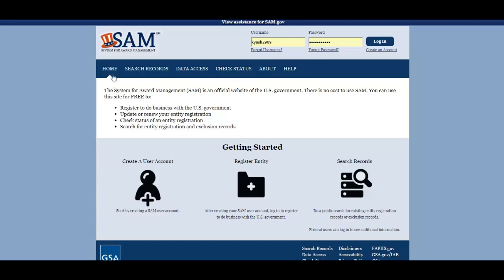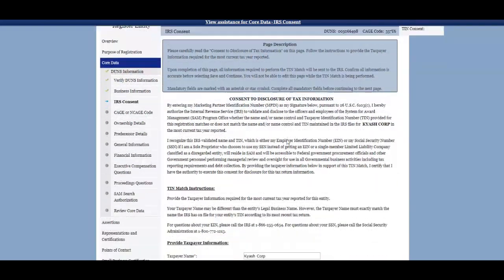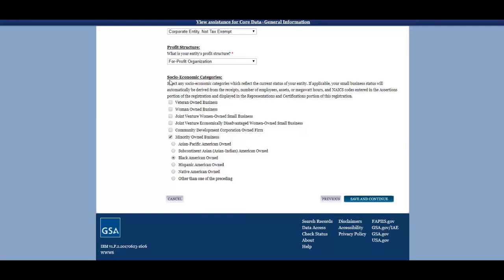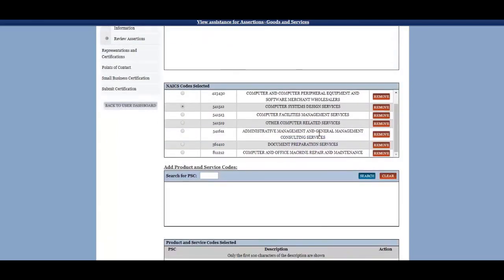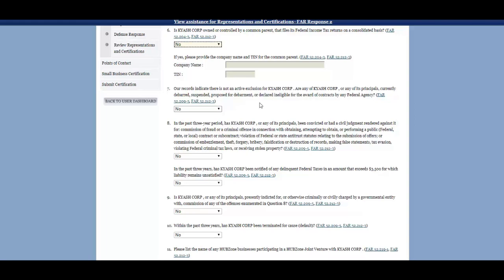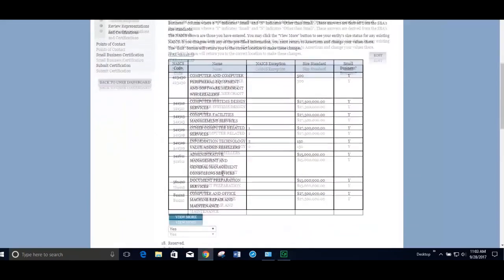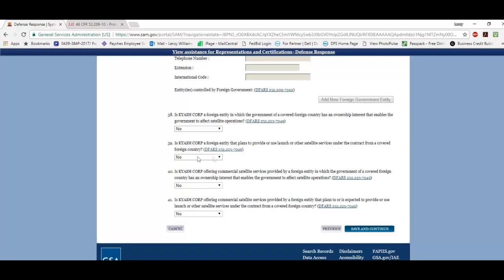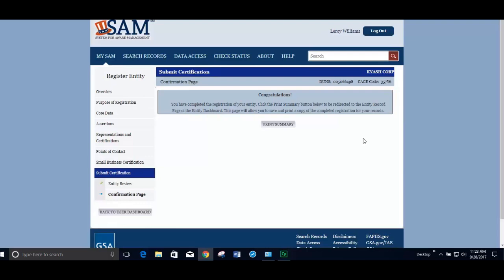Tutorial on Registering Your Business with Federal System for Award Management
Quad B walks viewers through the process of registering their businesses with the federal government's System for Award Management, or SAM. Such registration is required to bid on federal contracts.